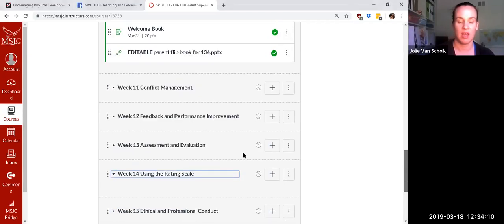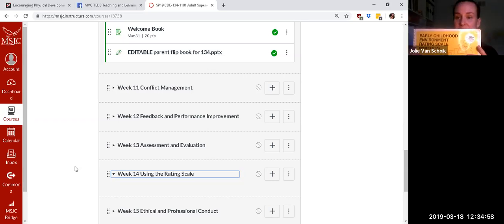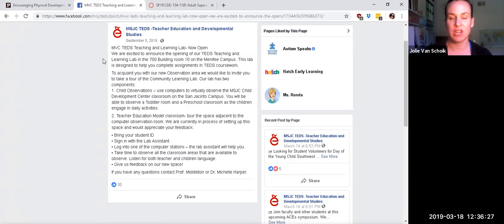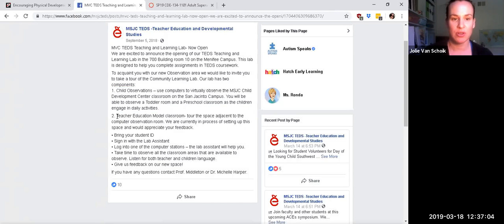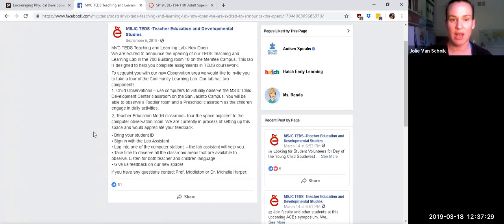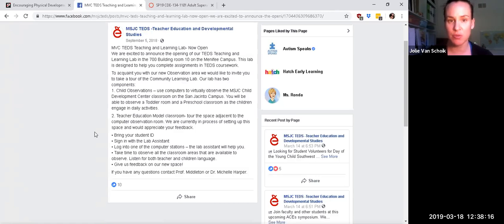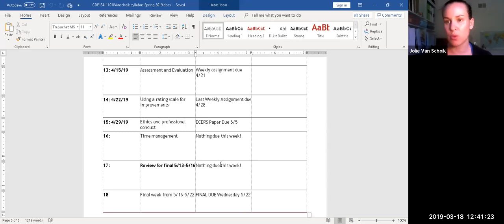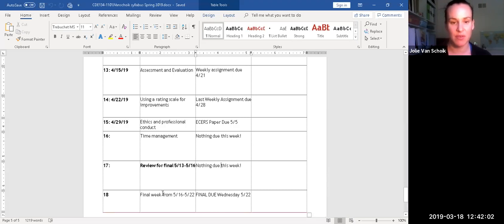GMT20190318 193313 Jolie Van 1686x728 1